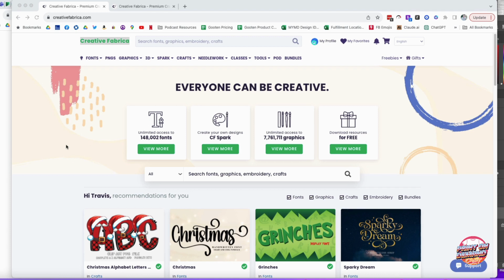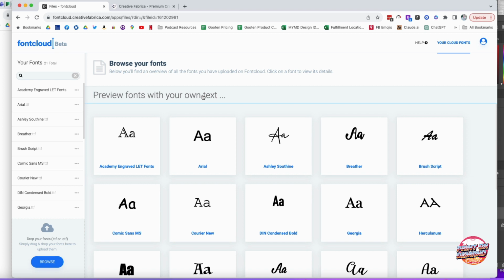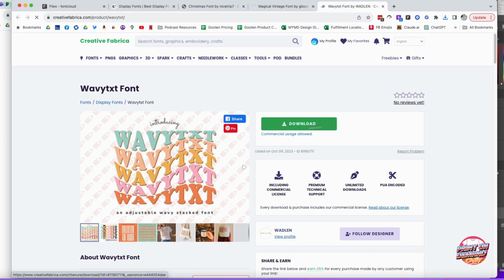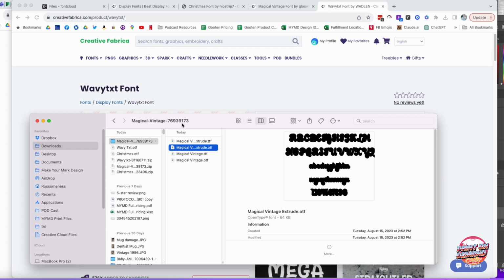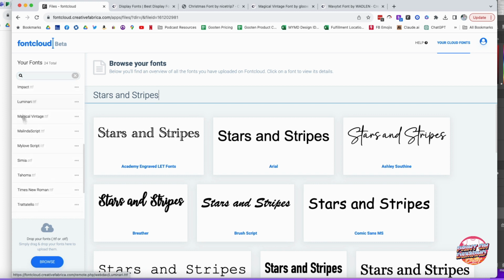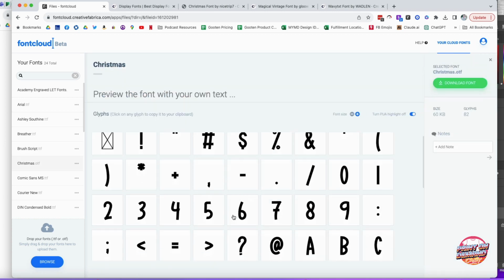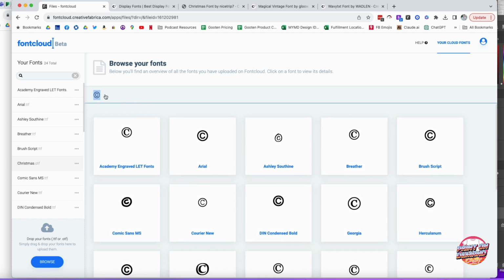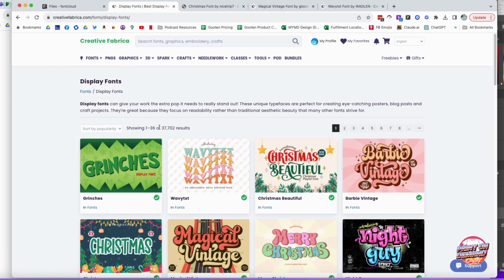FontCloud by Creative Fabrica - Free Cloud Based Font Management Tool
Manage all your fonts in one place with Fontcloud - the FREE online font manager. Fontcloud lets you organize, preview, and back up your fonts like never before. No subscription required!

Upload all your fonts to keep them secure in one clean overview. Easily browse your entire font library in a few clicks.

Preview all the characters and glyphs in each font. Click any character to instantly copy it - no more hunting through apps to find that one special symbol.

Safely store your fonts in the cloud instead of clogging up your computer's memory. Get 2GB of backup space free to save thousands of fonts. Sign up and get 20GB!

Check out the video to learn how you can:
1. View all your fonts in a single overview
2. View all characters/glyphs in a font and copy/paste them
3. Make a backup of your fonts in the cloud

Music: “Blue Afternoon”, from PlayOnLoop.com